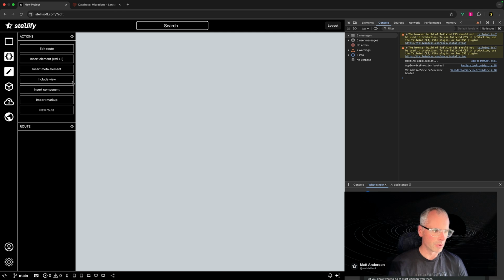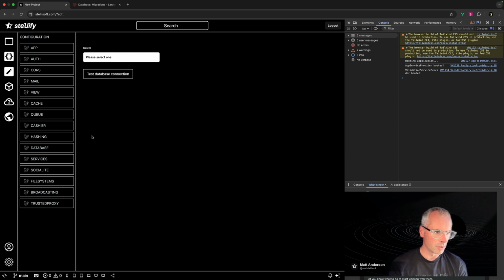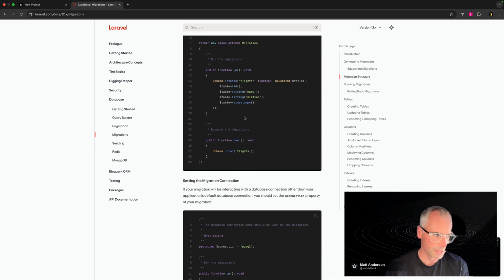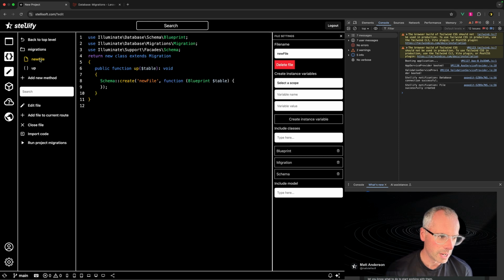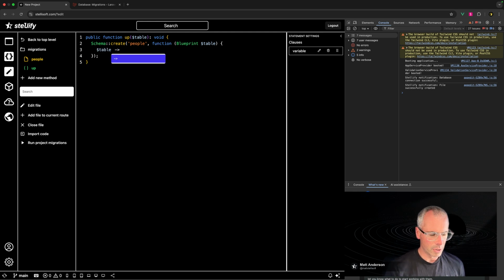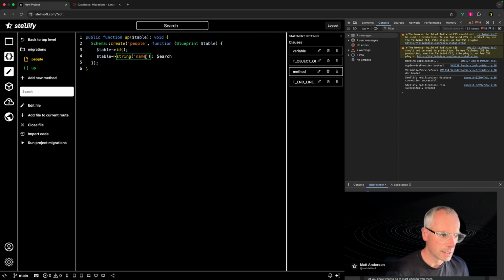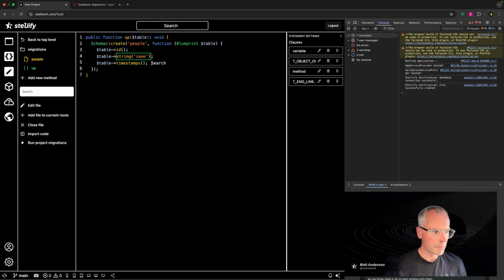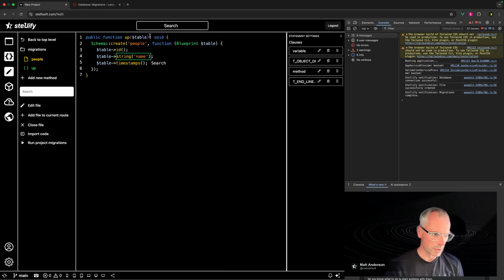Migrations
This video demonstrates how to create and run migrations using @LaravelPHP within the Stellify IDE. For more information we recommend the excellent Laravel Documentation and @laracastsofficial.